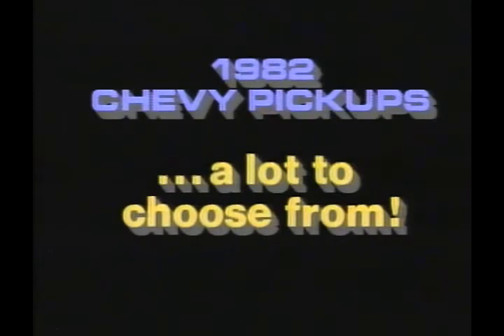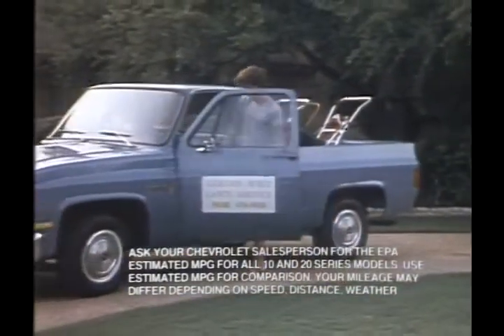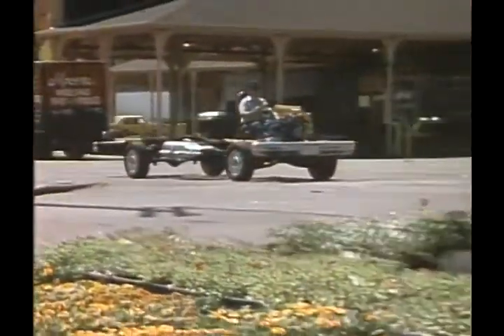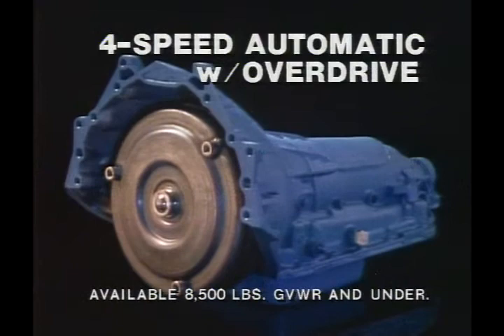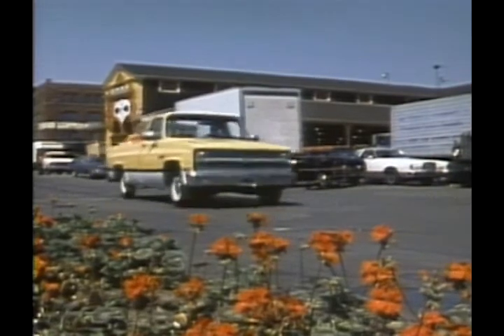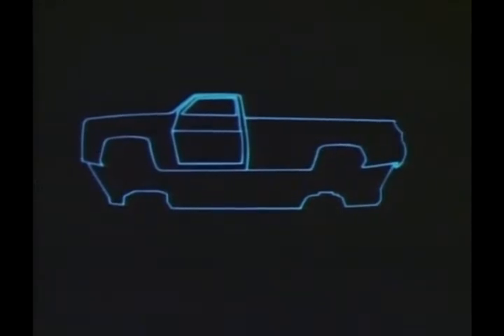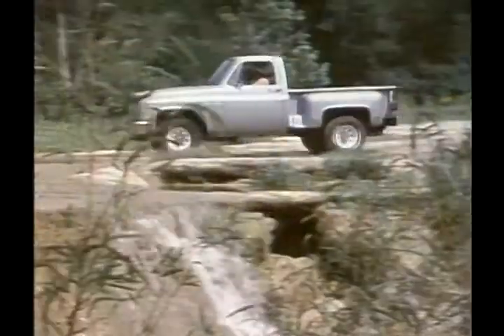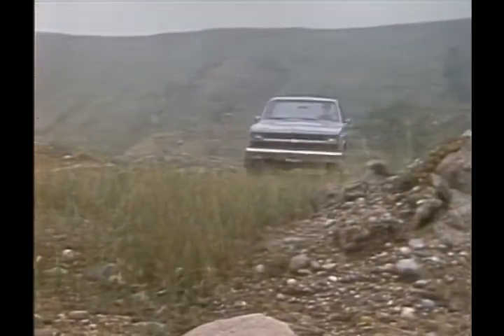1982 Chevrolet C/K Trucks Sales Training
Beautifully preserved sales training video highlights key features; and shows rare archival and assembly line footage!